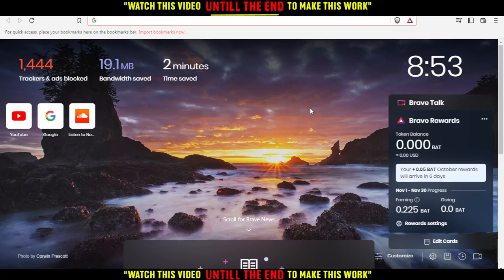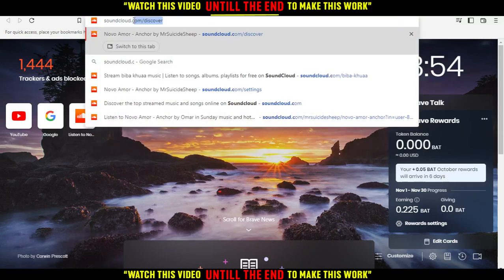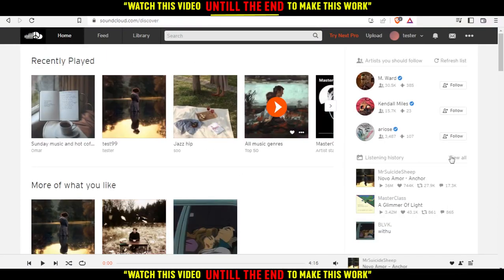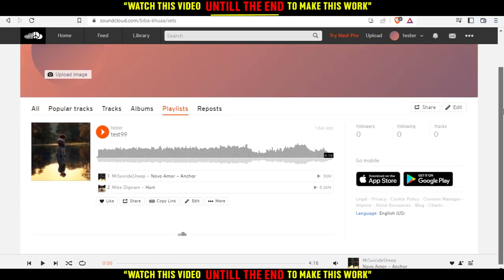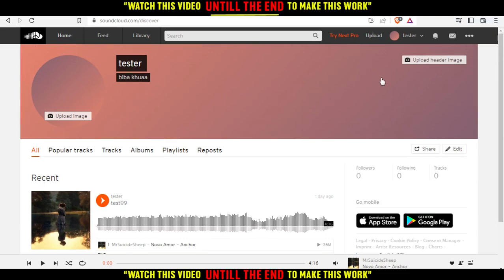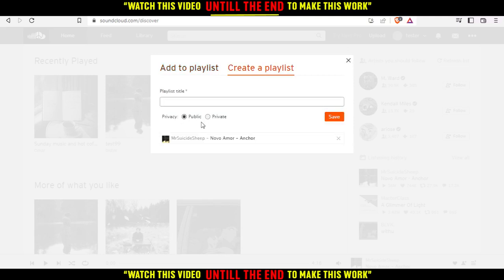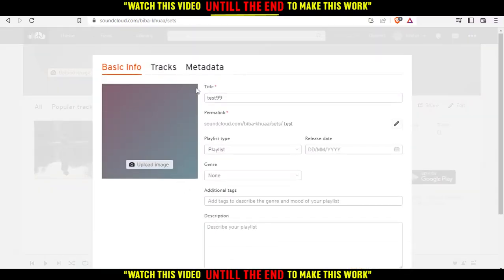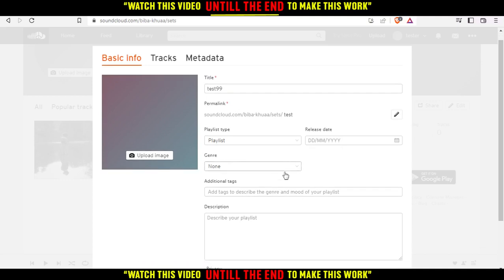How To Change Playlist Picture In Soundcloud Tutorial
Today I show how to change playlist picture in soundcloud tutorial,soundcloud playlist,soundcloud tutorial,soundcloud playlist tutorial